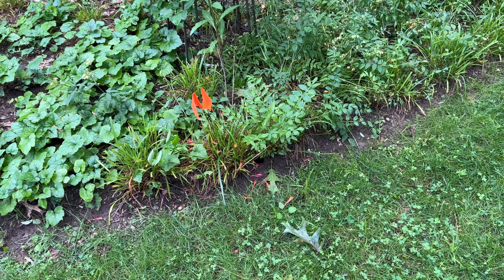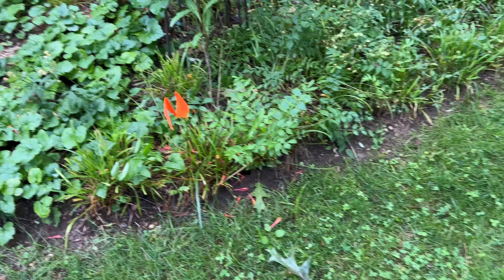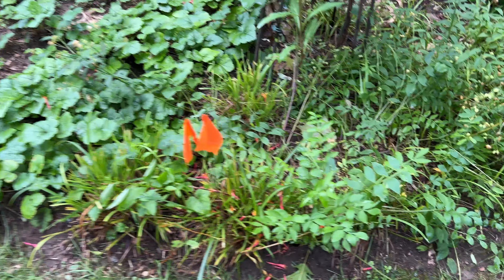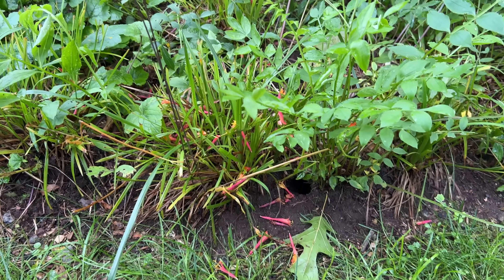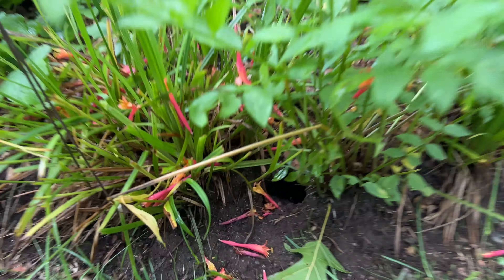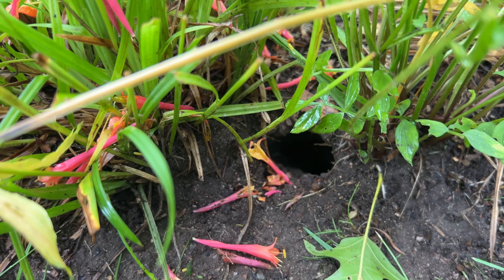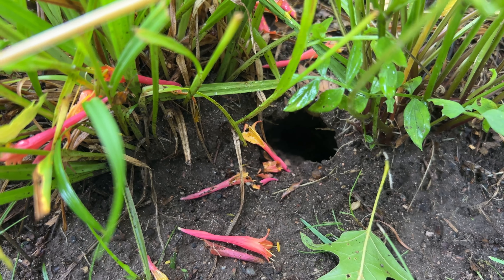The Second Nest in Glastonbury, CT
In this quick video, I address a second nest in the yard of our nature-loving friends in Glastonbury, CT. This time, it's an underground Yellow Jacket nest causing concern for both humans and pets. Join me as I showcase a safe and effective removal process, ensuring the well-being of everyone involved.

As I approach the underground nest, I take a careful and methodical approach to guarantee a successful removal. With my expertise in organic pest control, I work diligently to create a safe environment for our friends and their beloved pets.

By eliminating this underground nest, we ensure a safer yard for our friends and their pets to enjoy. Safety is always a top priority, and I'm dedicated to maintaining a harmonious coexistence with nature.

If you find this video helpful, please consider sharing it with others who may benefit from the knowledge. Together, we can raise awareness and empower individuals to address pest infestations responsibly.

If you're facing a similar situation or need assistance with pest control, don't hesitate to reach out. Let's ensure a pest-free environment while respecting nature's delicate balance.

Join me in this quick video as we tackle the second Yellow Jacket nest in our friends' Glastonbury, CT yard. Together, we can create a safer space for all to enjoy.